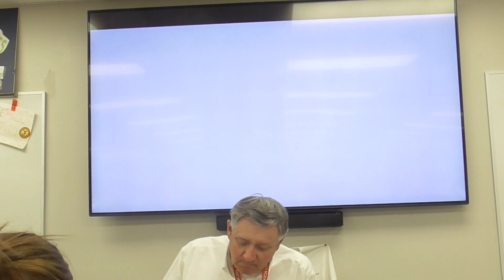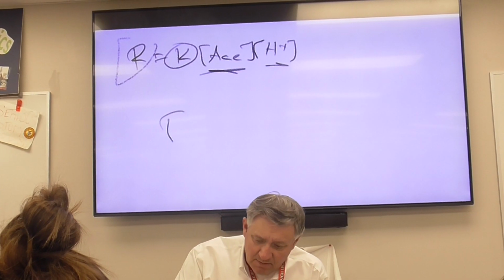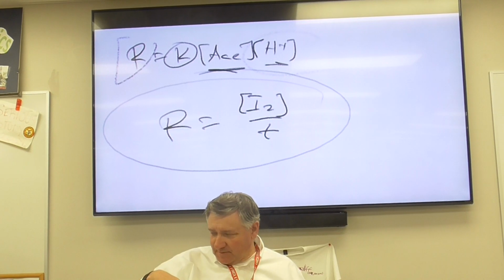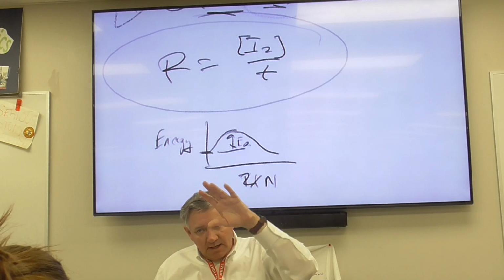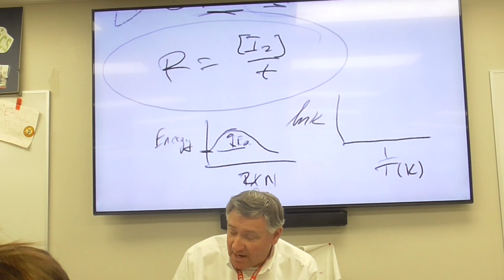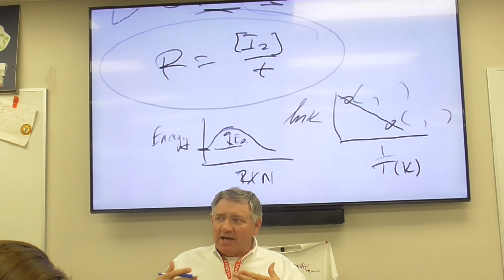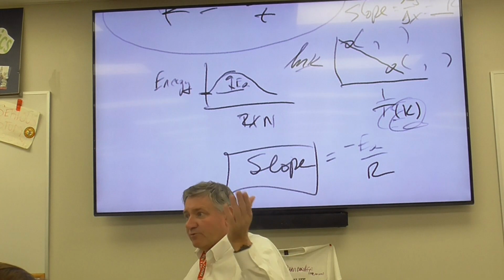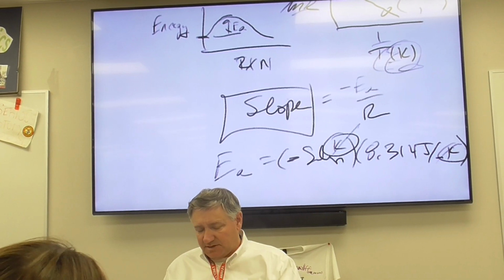AP Chem 4 3 2025 Part 1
Finish explanation of iodine lab.